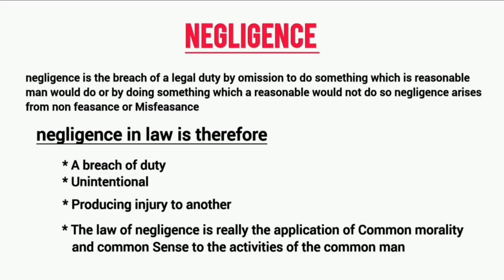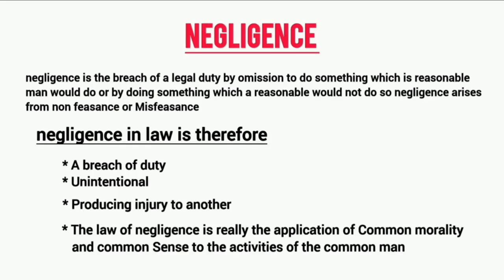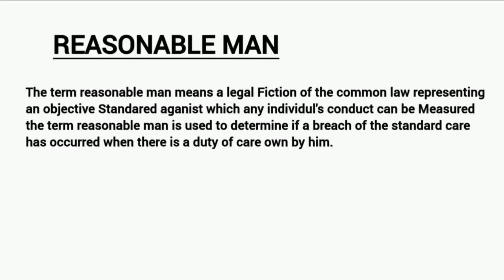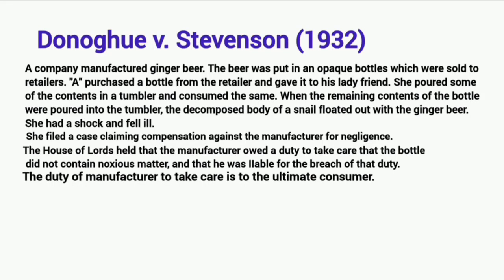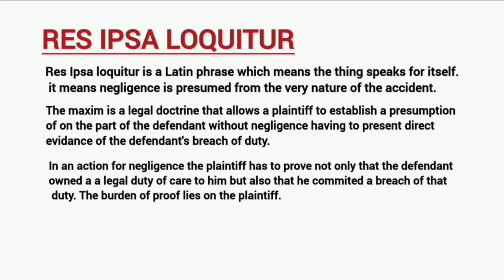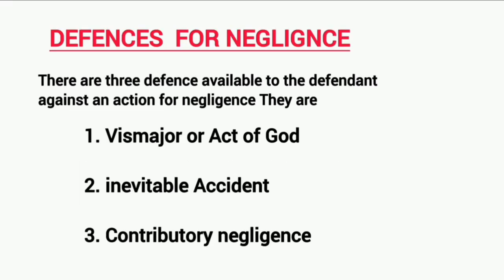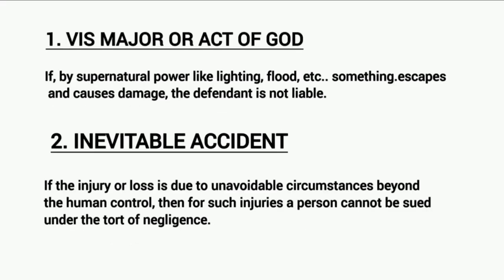NEGLIGENCE english tort education exam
Dear viewer's welcome to the legal Nexus youtube channel in this video discussed about  Negligence